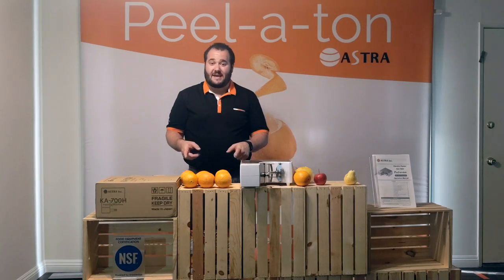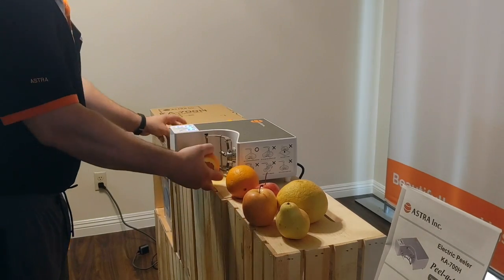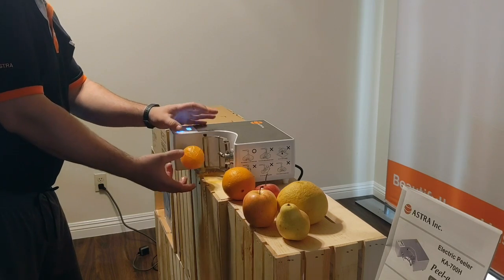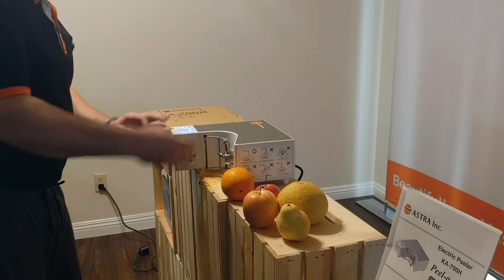Peel Tv EP Orange you Glad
This video is about peeling oranges on the ka700